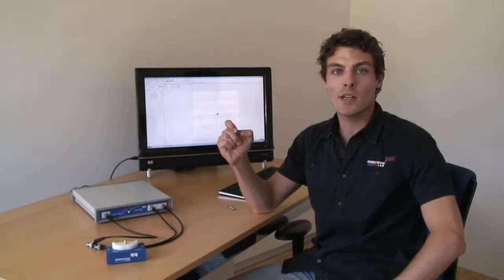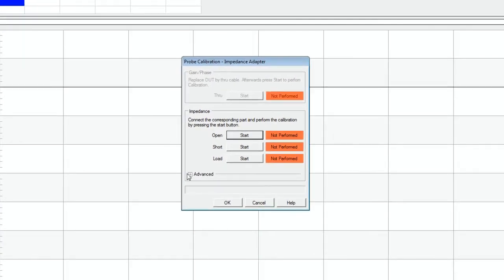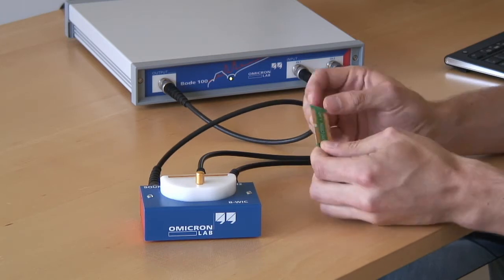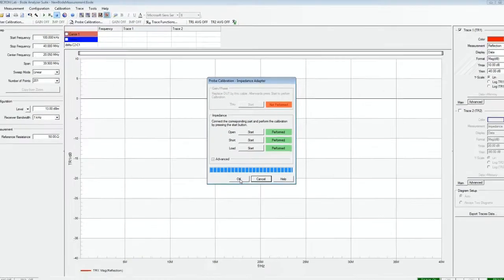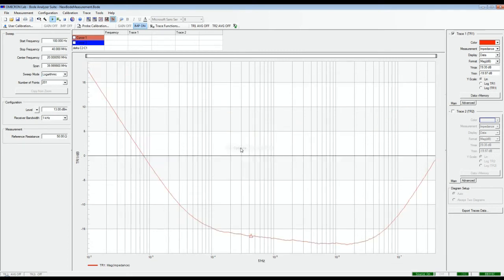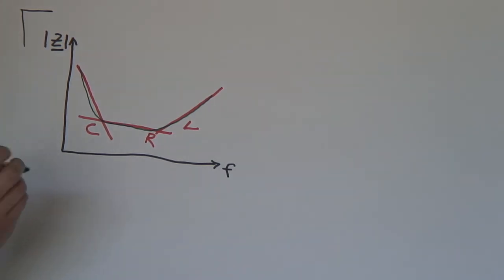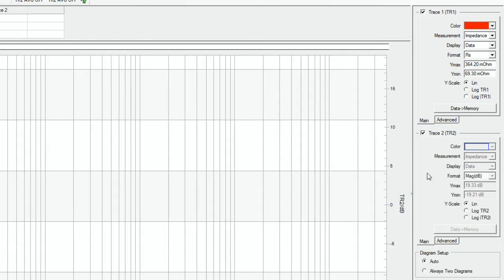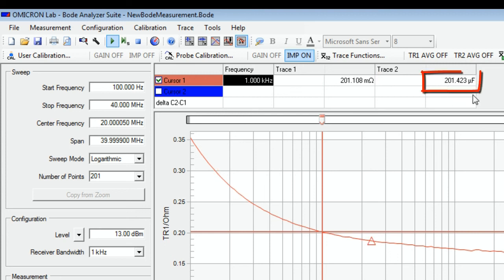Capacitor ESR Measurement with the Bode 100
Note: This became now even easier using Bode Analyzer Suite 3!

This video tutorial shows how the equivalent series resistance (ESR) of a capacitor is measured using the vector network analyzer Bode 100 and the impedance adapter B-WIC / B-SMC from OMICRON Lab.

The ESR of a capacitor can influence the behavior of an electronic system. For example the stability of a power supply depends on the ESR of its output capacitor. Therefore the ESR, which changes over frequency, has to be known in several cases. Manufacturers do often not provide sufficient data about the ESR of their passive components.

Assuming a series equivalent circuit model for a capacitor including the capacitance and the series resistance, the Bode 100 can directly measure the impedance values of both components over the full frequency range from 1Hz to 40MHz.

To see how easy the impedance measurement of a capacitors ESR can be done with the VNA Bode 100 and the impedance adapter B-WIC / B-SMC you can also download the corresponding application note

Used Measurement Equipment:

Bode 100 -- The Bode 100 is a vector network analyzer that serves as a frequency response analyzer, a gain phase meter and impedance meter as well as a sine wave generator. It can be controlled via the Bode Analyzer Suite, a graphical user interface. An OLE compatible automation interface allows easy implementation into automated systems.

B-WIC and B-SMC -- The impedance adapters for through-hole type components (B-WIC) and surface mounted components (B-SMC) in combination with the Bode 100 enable easy and fast impedance measurements of all common passive components.